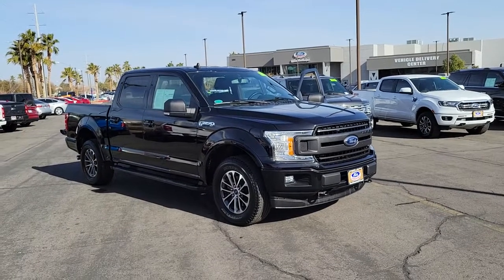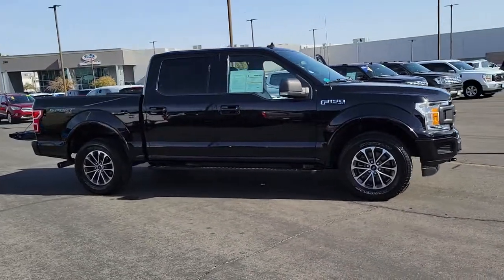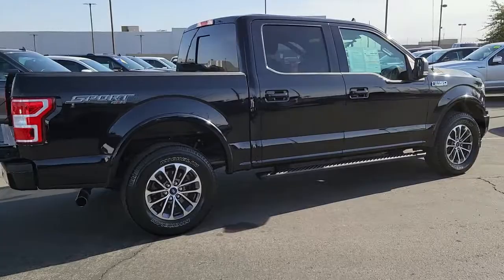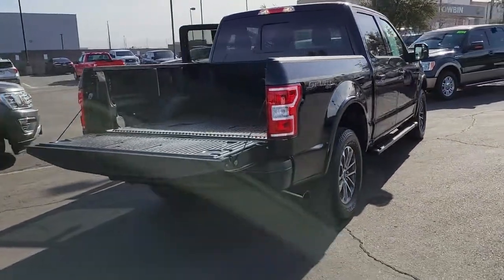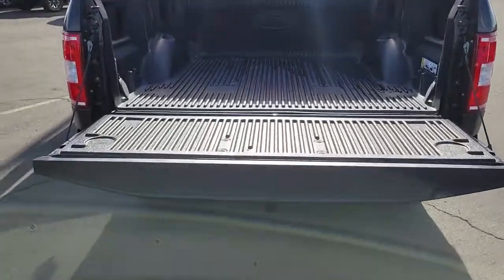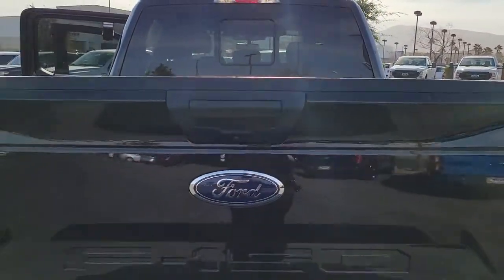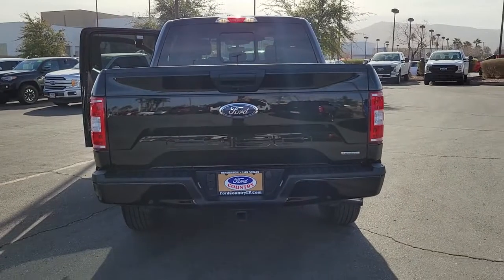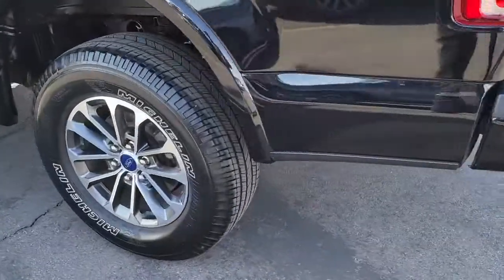2019 Ford F-150 Henderson, Boulder City, Paradise, Enterprise, Las Vegas, NV 69486A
Black Used 2019 Ford F-150 Available in Henderson, Nevada at Ford Country. Servicing the Boulder City, Paradise, Enterprise, Las Vegas, NV area.

Ford Country
280 N Gibson Rd

#1 Ford Dealer in Nevada. CARFAX One-Owner.
GVWR: 6,500 lbs Payload Package,AM/FM radio,Radio data system,Radio: AM/FM Stereo w/6 Speakers,Air Conditioning,Power steering,Power windows,Remote keyless entry,Steering wheel mounted audio controls,Speed-sensing steering,Traction control,4-Wheel Disc Brakes,ABS brakes,Dual front impact airbags,Dual front side impact airbags,Emergency communication system: SYNC 3 911 Assist,Front anti-roll bar,Front wheel independent suspension,Low tire pressure warning,Occupant sensing airbag,Overhead airbag,Brake assist,Electronic Stability Control,Exterior parking camera rear: With Dynamic Hitch Assist,Auto High-beam Headlights,Delay-off headlights,Front fog lights,Fully automatic headlights,Panic alarm,Security system,Speed control,Bumpers: chrome,Power door mirrors,Rear step bumper,AppLink/Apple CarPlay and Android Auto,Driver door bin,Driver vanity mirror,Illuminated entry,Passenger vanity mirror,SYNC 3,Telescoping steering wheel,Tilt steering wheel,Split folding rear seat,Front Center Armrest w/Storage,Passenger door bin,Alloy wheels,Wheels: 17 Silver Painted Aluminum,Variably intermittent wipers,3.73 Axle Ratio